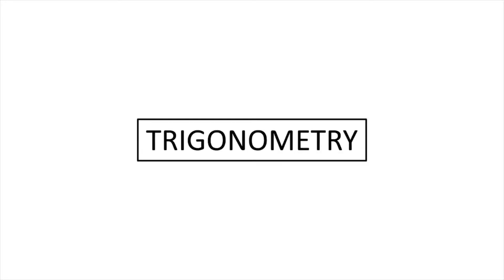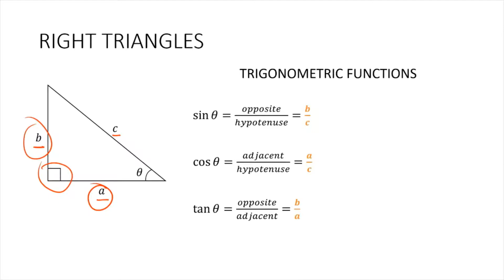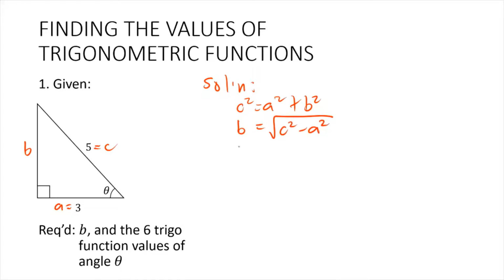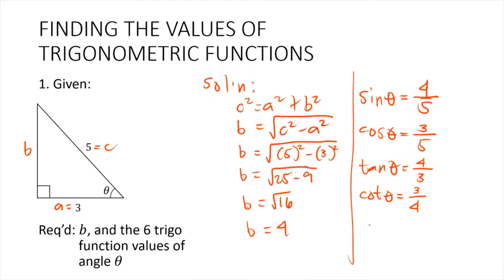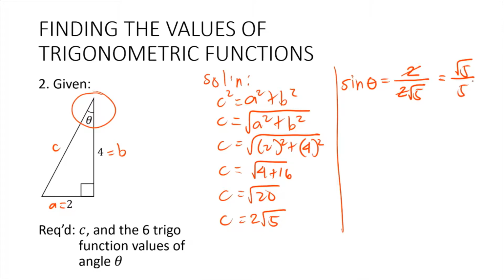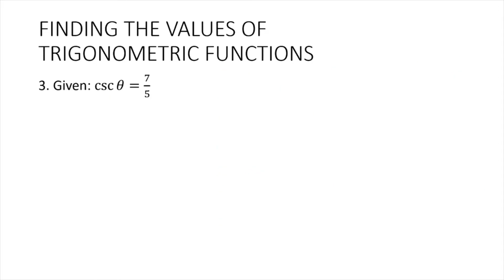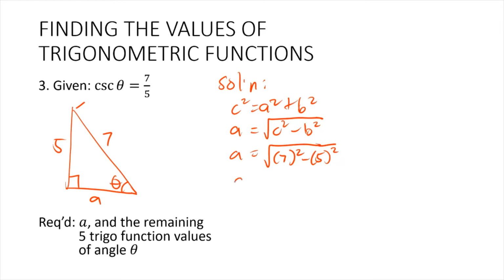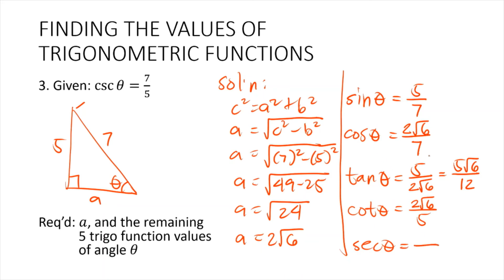Right Triangle Trigonometry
Definitions of the Trigonometric Functions
Finding the values of the Trigonometric Functions